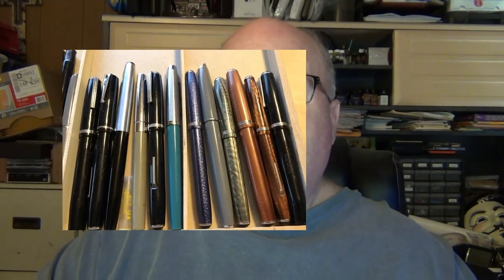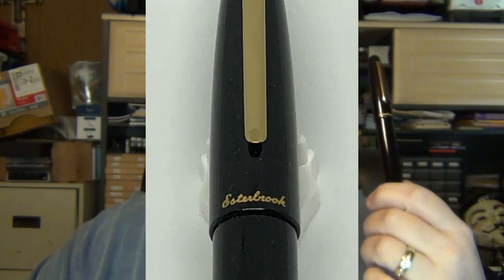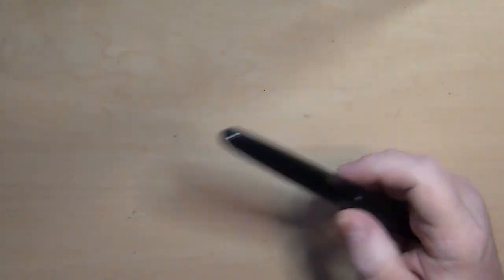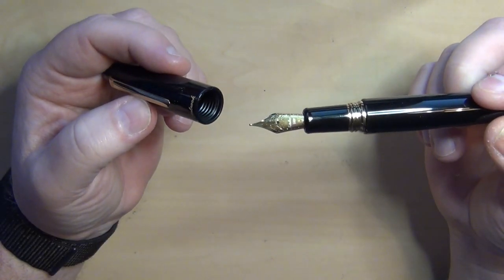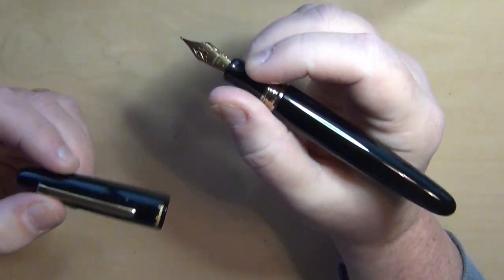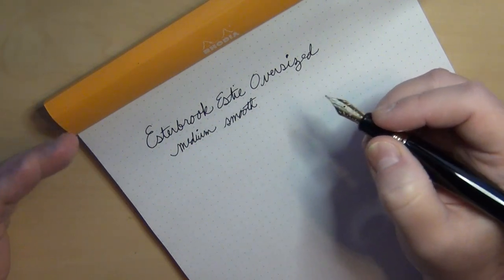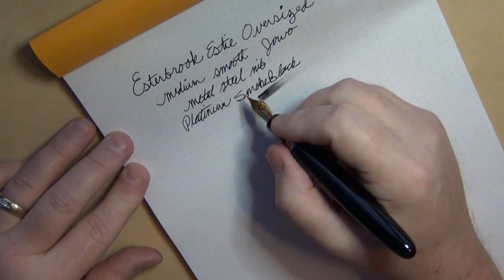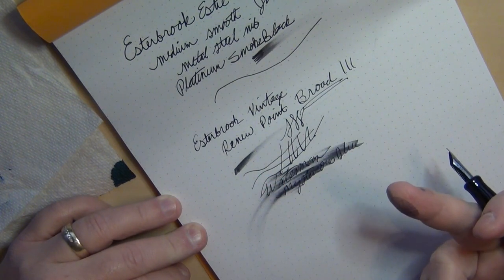Esterbrook Estie Oversized Fountain Pen Review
I finally gave in and bought a modern Esterbrook Estie fountain pen.  Here is my review.